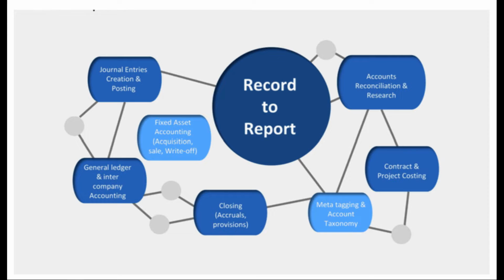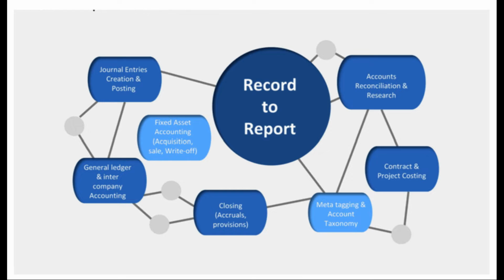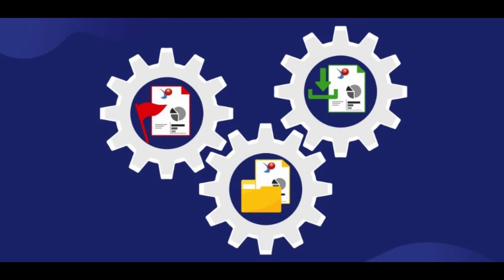SAP Record-to-Report Process (RTR)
The "Record to Report" (R2R) process in SAP, or any other enterprise resource planning (ERP) system, is a key finance and accounting process that involves collecting, processing, and delivering financial data. Below is a description of the stages typically involved in the R2R process:

1. Data Collection:
Transaction Recording: This involves capturing all the transactional data from various business operations, such as sales, purchases, payroll, and more.
Sub-ledgers: Data from accounts payable, accounts receivable, and other sub-ledgers are updated.
2. Data Processing:
Reconciliation: Ensuring that the data in the system matches with external data, like bank statements.
Adjustments: Making necessary adjustments for items like accruals, amortizations, and depreciations.
Validation: Checking data for accuracy and completeness.
3. Period-End Closing:
Closing Sub-ledgers: Ensuring all entries in sub-ledgers are complete and accurate.
Closing the General Ledger: Finalizing entries in the general ledger.
Trial Balance: Generating a trial balance to ensure that the total debits equal total credits.
4. Financial Reporting:
Financial Statements: Preparing balance sheets, income statements, cash flow statements, and other financial reports.
Variance Analysis: Analyzing variances between actual results and budgets/forecasts.
Management Reporting: Providing detailed financial and operational reports to management.
5. Audit & Compliance:
Internal Audit: Conducting internal audits to ensure compliance with accounting standards and internal policies.
External Audit Support: Providing necessary information and support for external audits.
Compliance Reporting: Ensuring all required regulatory and compliance reports are prepared and submitted on time.
6. Continuous Improvement:
Process Optimization: Identifying and implementing opportunities to optimize the R2R process for efficiency and effectiveness.
Technology Utilization: Leveraging SAP’s capabilities, such as automation and analytics, to improve the R2R process.
Training & Development: Ensuring that the finance and accounting team is well-trained and up-to-date on the latest best practices and SAP functionalities.
7. Performance Analysis:
KPI Monitoring: Tracking key performance indicators (KPIs) related to the R2R process.
Trend Analysis: Analyzing trends in financial data to provide insights and support strategic decision-making.
Feedback Mechanism: Implementing a feedback loop to continuously improve the R2R process.
Tools in SAP for R2R:
SAP S/4HANA Finance: Provides a comprehensive suite for financial planning, accounting, and reporting.
SAP Fiori: Offers user-friendly interfaces for executing R2R processes.
SAP Business Warehouse: Enables complex reporting and analytics.
By following the R2R process, organizations can ensure accurate financial reporting, comply with accounting standards and regulations, and provide valuable financial insights to stakeholders. SAP’s ERP system facilitates this process through its integrated modules, automation capabilities, and analytics tools.